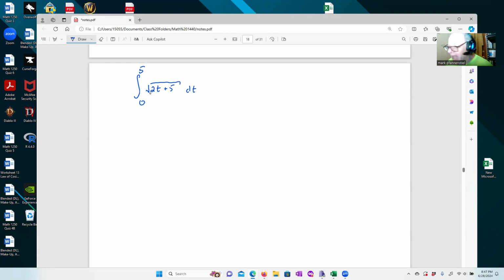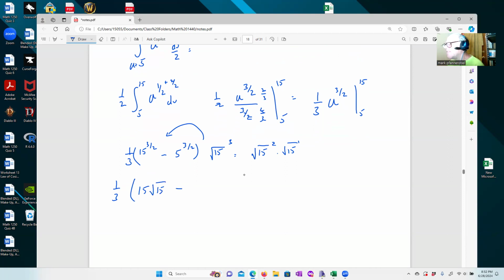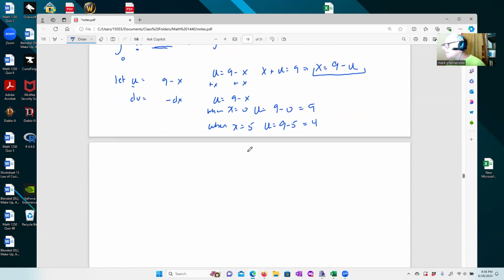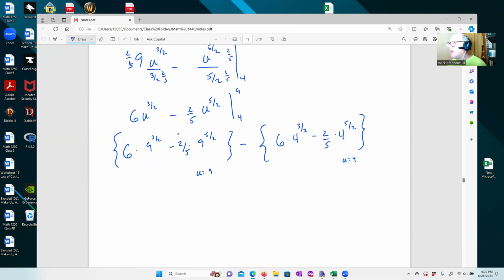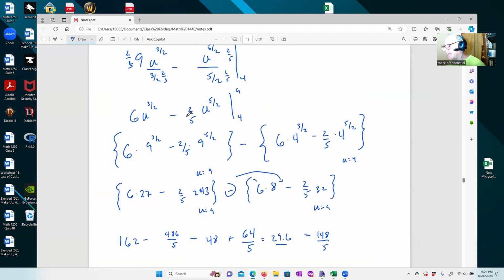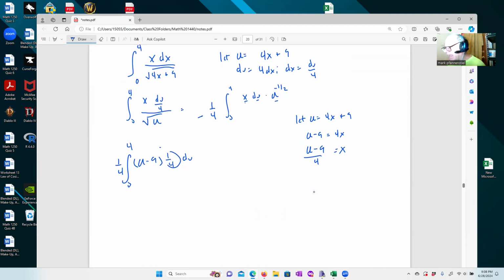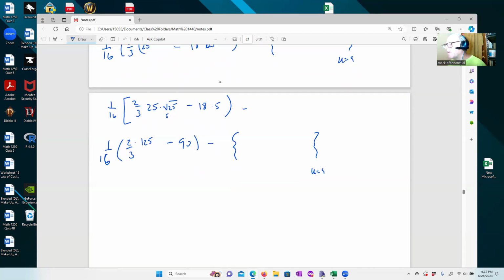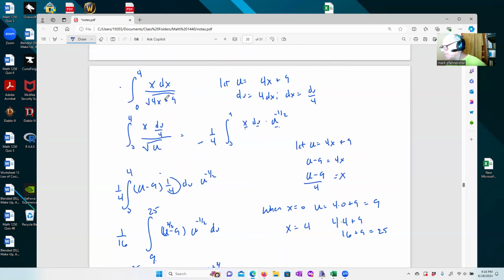Applications of Calc 2 The definite Integral part 2